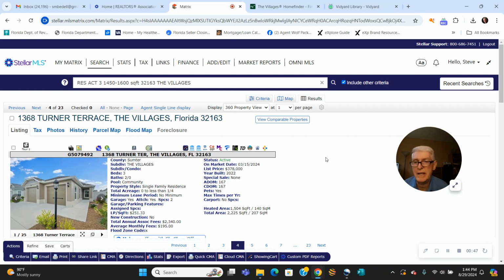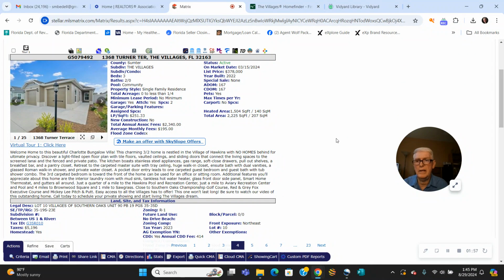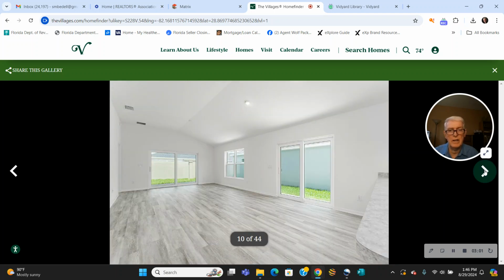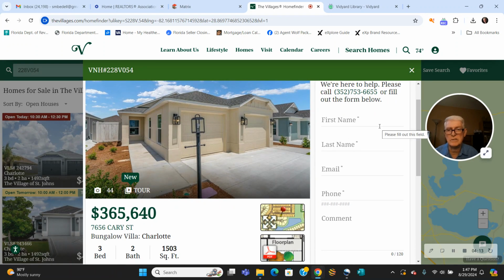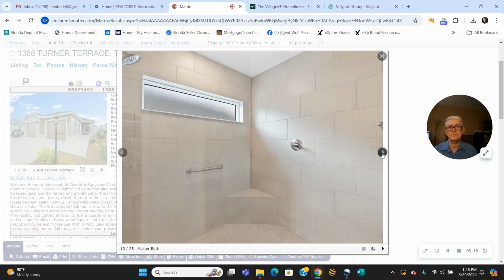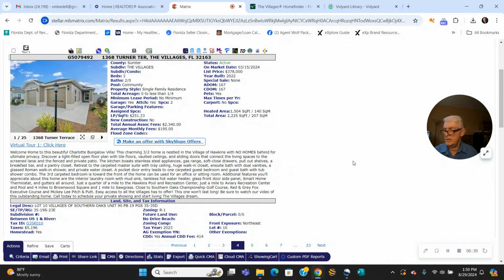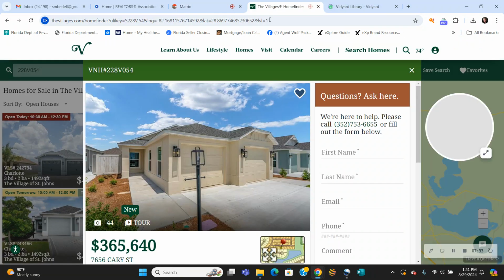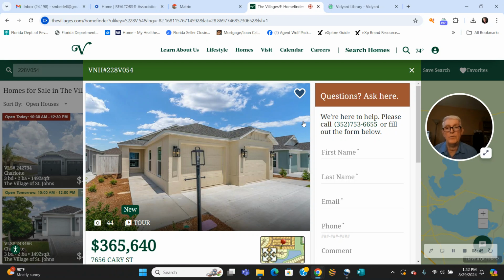Can you flip a new home in The Villages in 2024?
Can you flip a new home in The Villages in 2024? According to some sales people, yes. But is that the truth? See how I compare two IDENTICAL models, one new and one from 2022, and see if flipping is really possible.